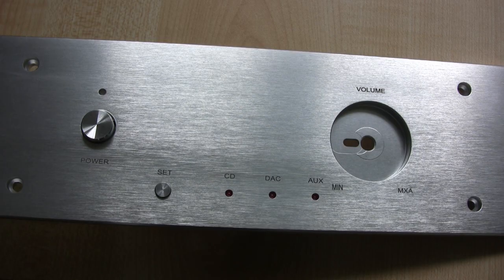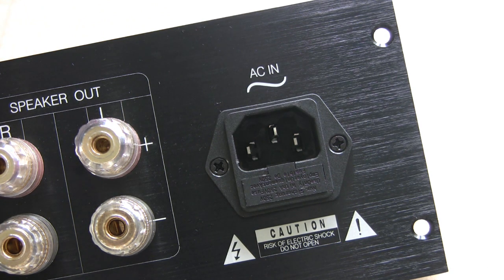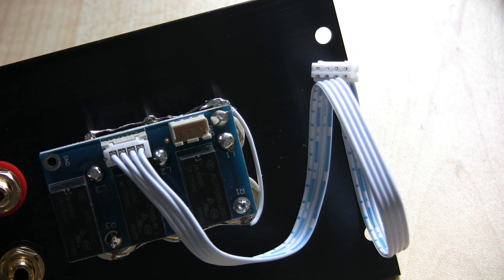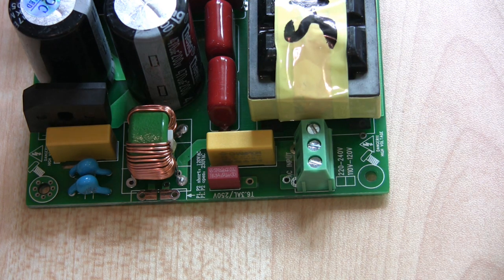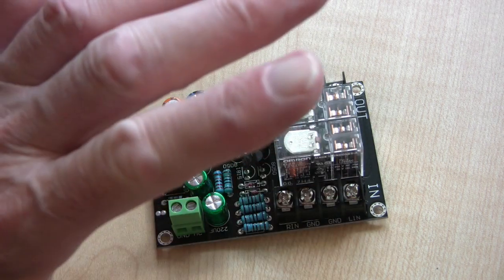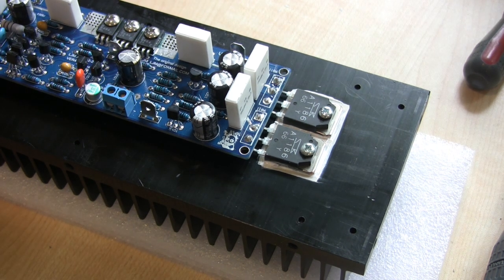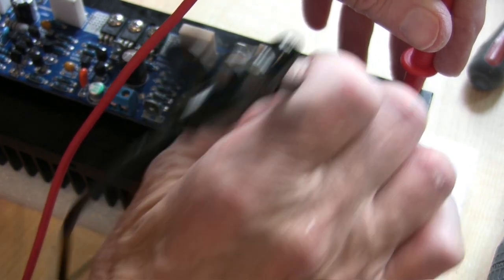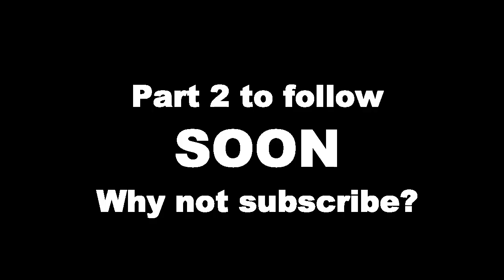Let's build a stereo 100+ watt Amplifier. Part 1.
I build and talk about another batch of kits with higher power and hopefully even better sound than the first amplifier. Using the Kaisaya L12-2 Ultra-low Distortion Amplifiers from LJM I go into greater detail with the idea than many people will be able to build this, and it can be set up work with just a basic test meter and soldering iron.